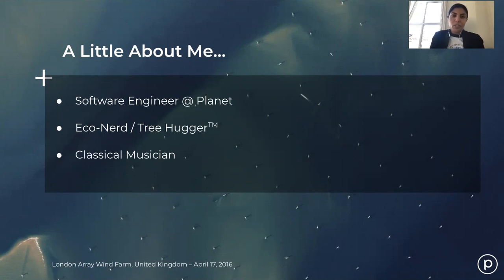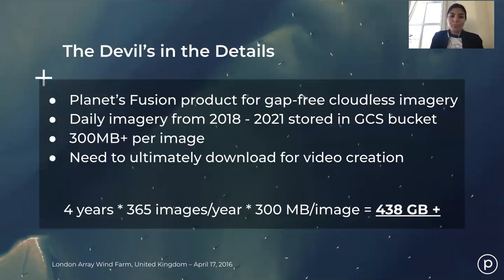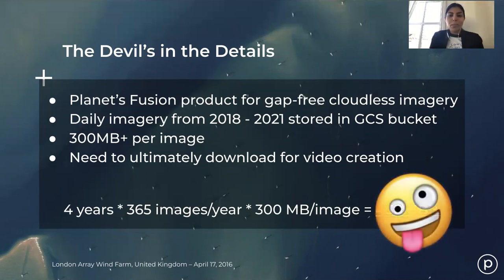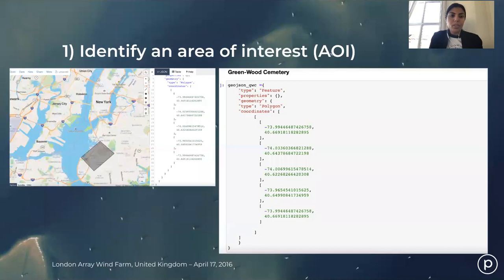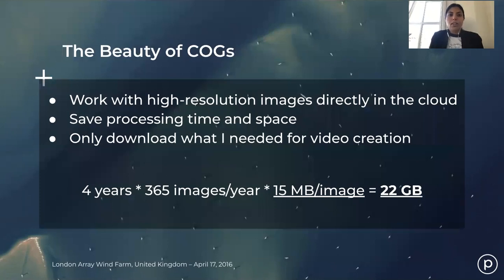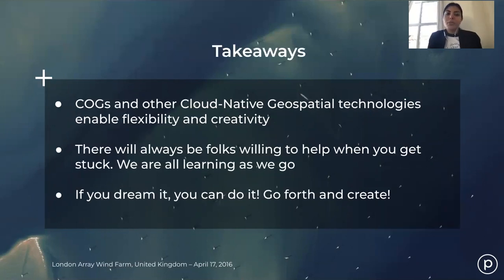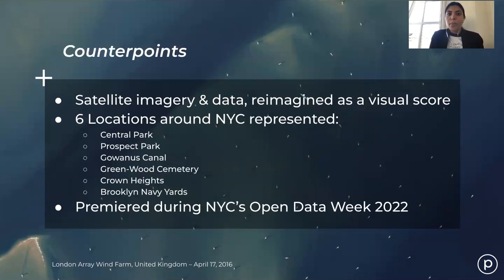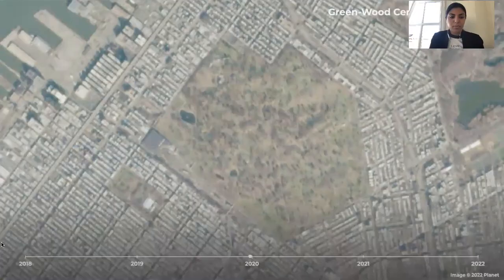Creativity with COGs: How I used Cloud Optimized GeoTIFFs to make art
Given by Mansi Shah, Planet Labs
@Cloud-Native Geospatial Outreach Event:
The last few years have seen a quiet revolution in the way geospatial data is stored, processed and analyzed. Several small communities of developers and advanced users are leveraging the near-infinite compute and storage capabilities of the cloud to reinvent geospatial workflows from the ground up. This new way of working is called ‘Cloud-Native Geospatial’, and you can learn all about it from the leaders of these communities at a free, virtual event on April 19th and 20th, 2022.